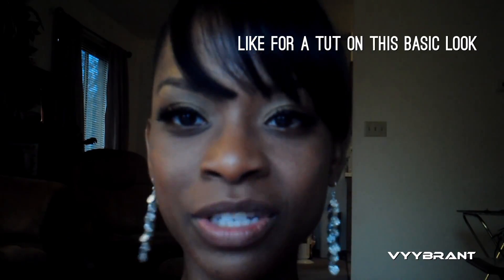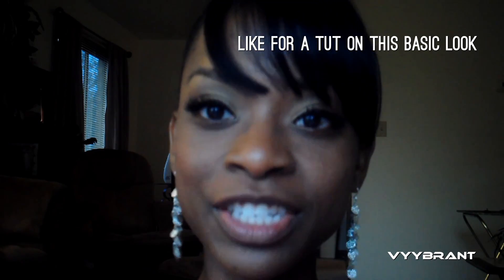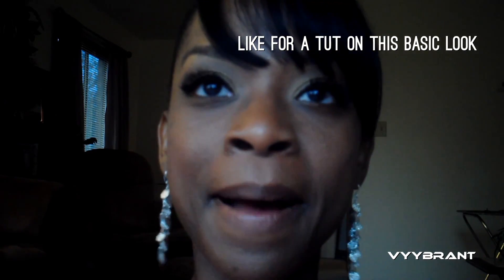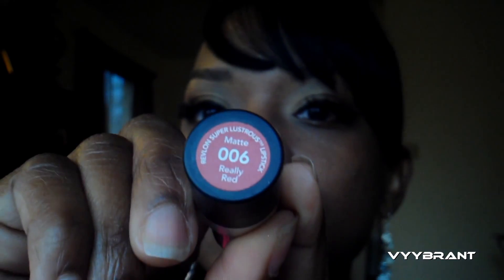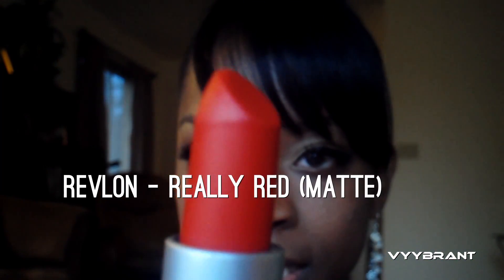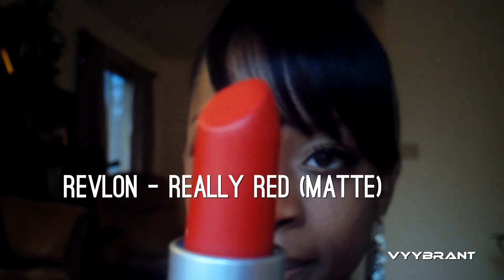bRiGhT RED MATTE LIPS! DRUGSTORE LIPSTICK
Trying something bright and bold.. Whadayathink?

Lipstick: Revlon Really Red
Eyes: embark e/s, satina e/s
Eyeliner: Wet & Wild